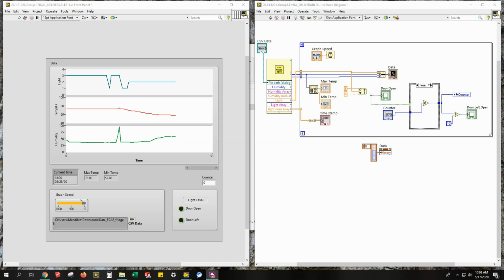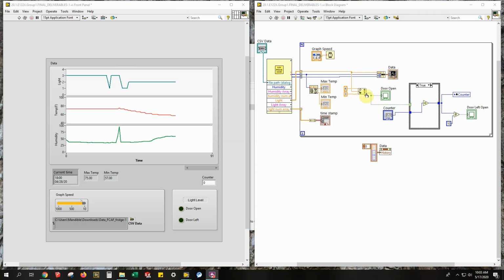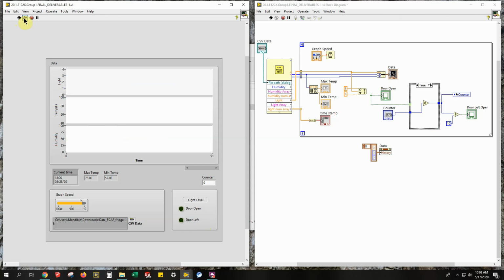20 1 W122 Snell FridgeAppV1